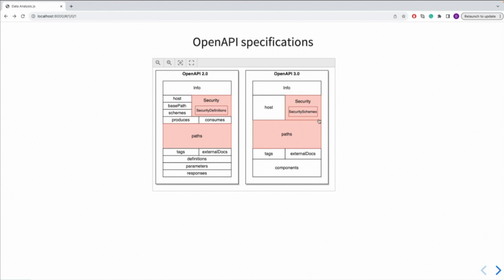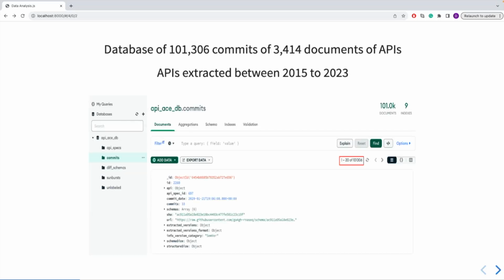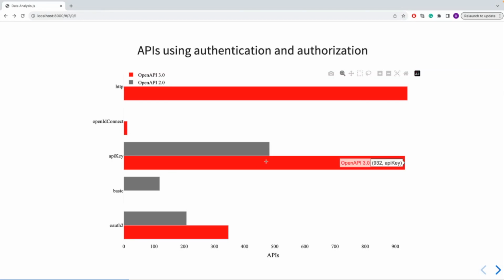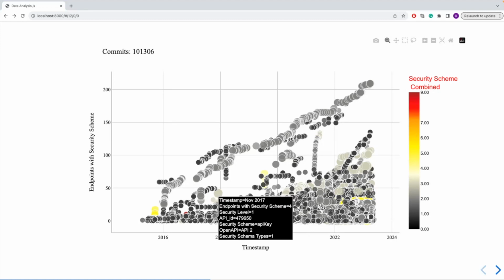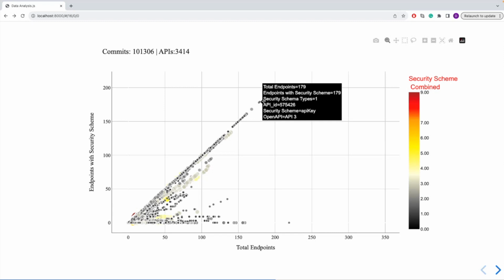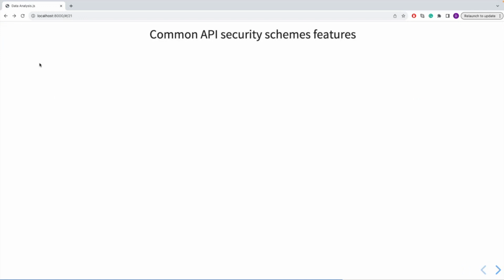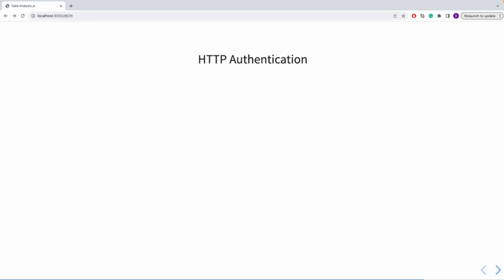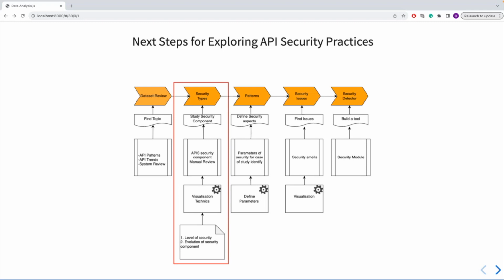Diana Carolina Muñoz Hurtado // SISeminarSeries​​ // Dec 7, 2023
Exploring Security Practices in OpenAPIs

ABSTRACT—Security is an integral requirement of any software development project, particularly critical for application programming interfaces (APIs). In this presentation I will introduce how different API security schemes are described using OpenAPI, an emerging interface description language for Web APIs. We will then observe how developers adopt basic API security practices and patterns (such as API keys) by analyzing a large database of OpenAPI artifacts. We will not only discuss the most common security schemes that developers have adopted, but also track which API becomes more (or less) secure over time.

BIO–I am a Ph.D student in the DESIGN (Architecture, Design and Web Information Systems Engineering) research group at the software institute USI, Lugano, supervised by Prof. Dr Cessare Pautasso. In 2022 I receive my Master’s degree in  Software Engineering from the Pontificia Universidad Javeriana from Colombia. I worked for 4 years  as a Technical Consultant in ACI Worldwide a company that developed software for electronic payments. My currently research focuses on study security practices and patterns for application programming interfaces  (APIs).